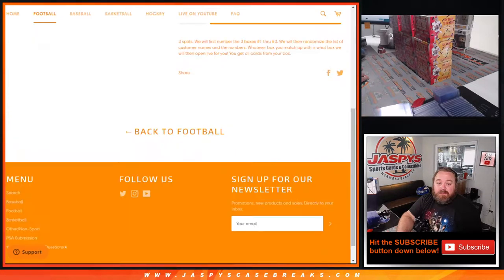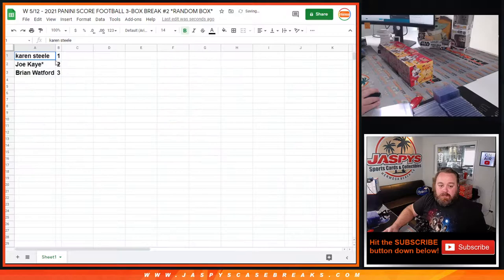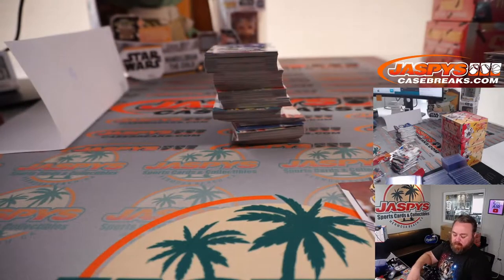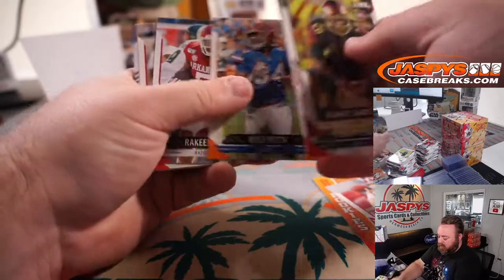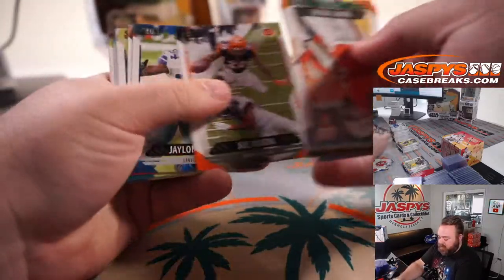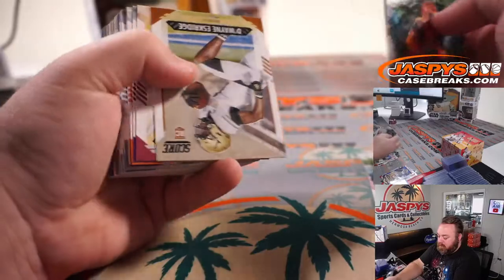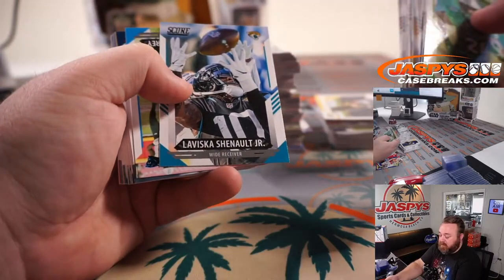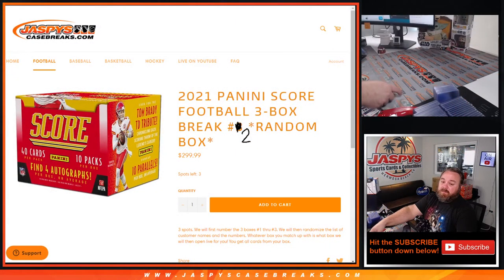W 5/12 - 2021 PANINI SCORE FOOTBALL 3-BOX BREAK #2 *RANDOM BOX*